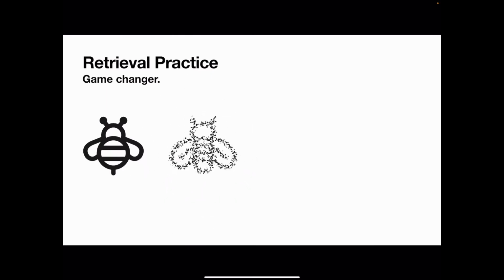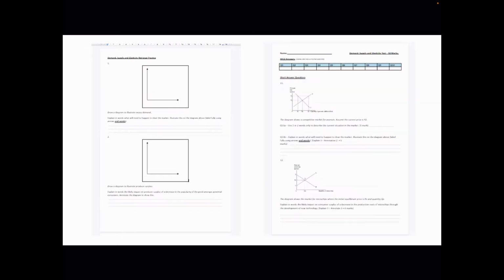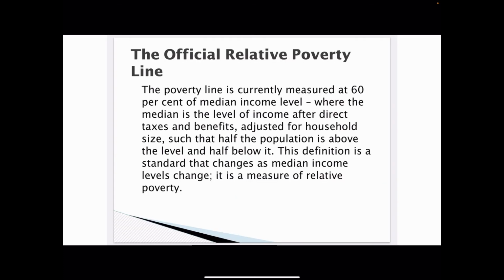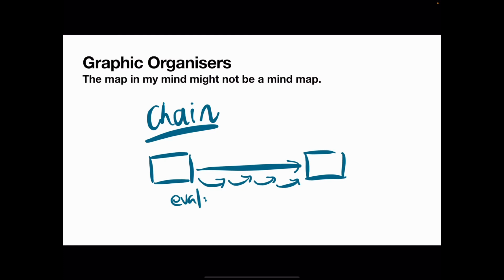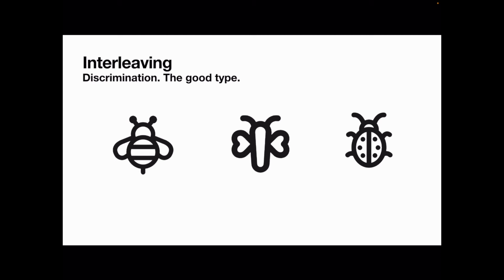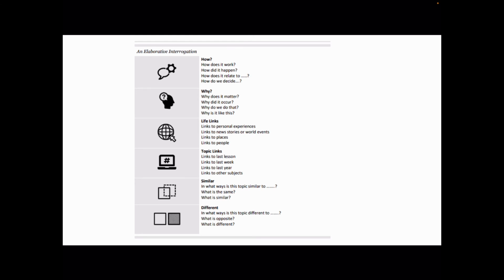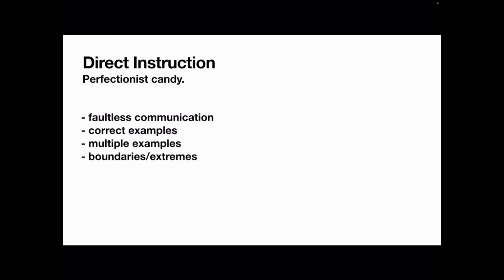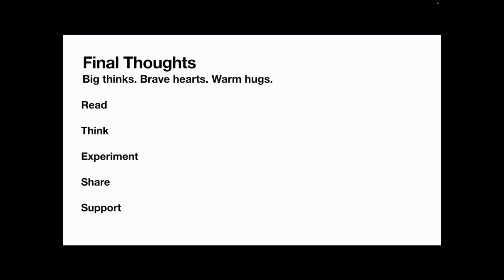CogSci o nomics BrewEd Clee Jan 2021